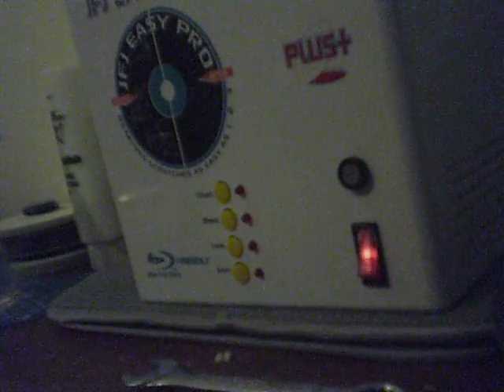The jfj disc resurfacer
A simple video covering how to use a JFJ easy pro machine.